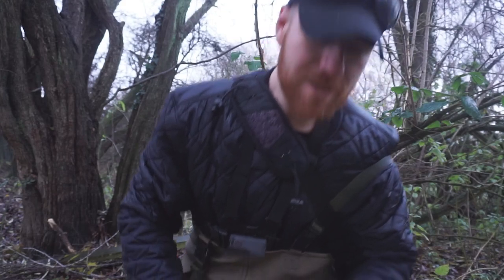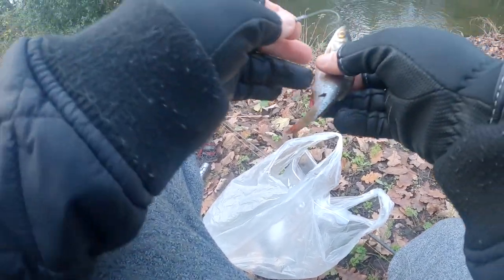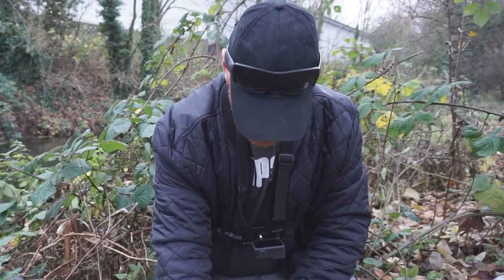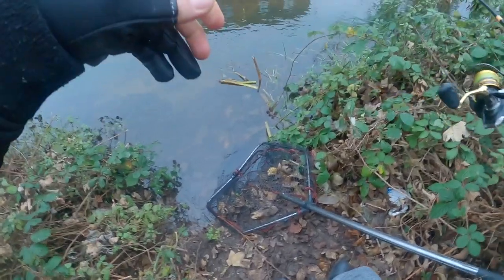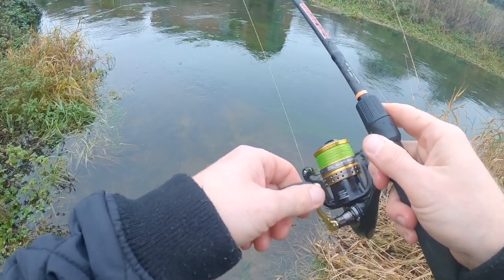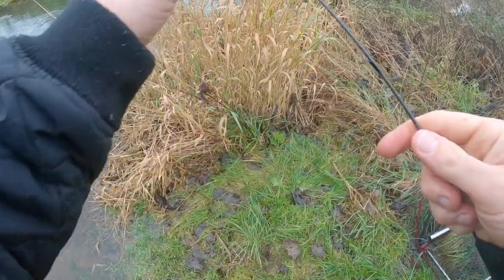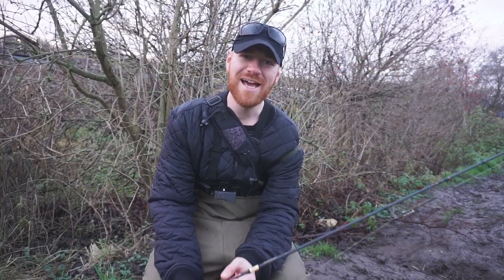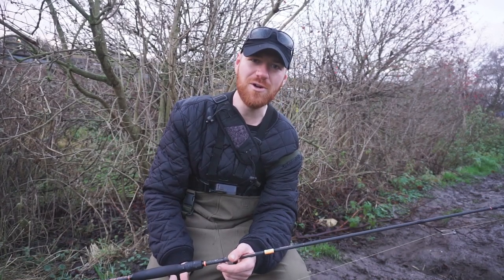Jigging Micro Dead Bait in a shallow Creek/River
This video I head to the local Creek / River to target perch and pike on micro dead bait. My method was using a jig head pushed inside a small dead bait fish roach and rudd. Targeting the slack waters and snags to find the fish in the rising river.